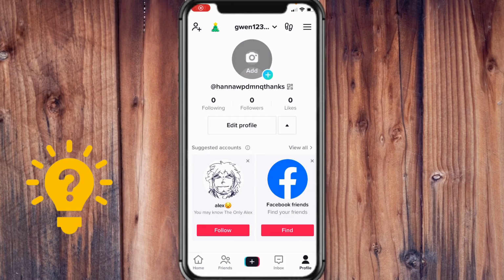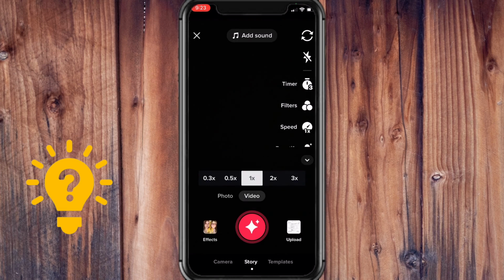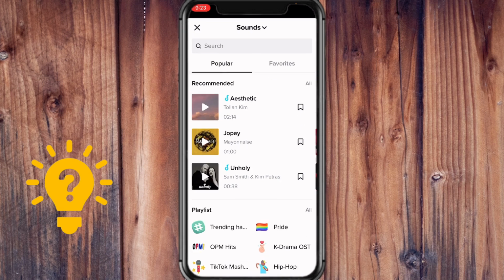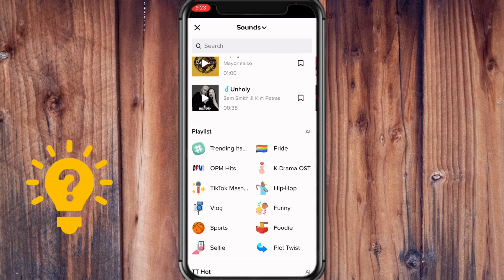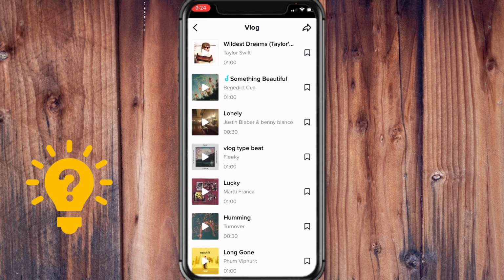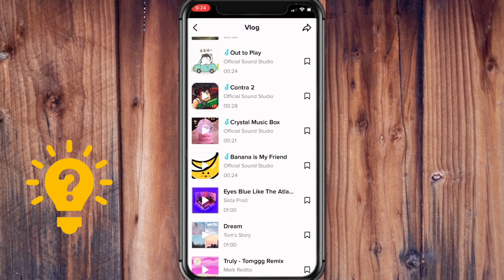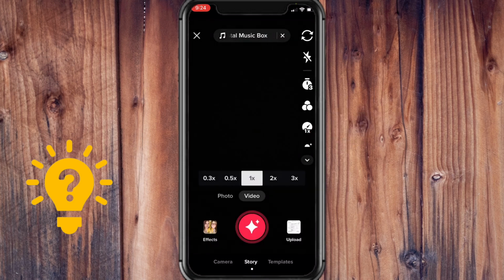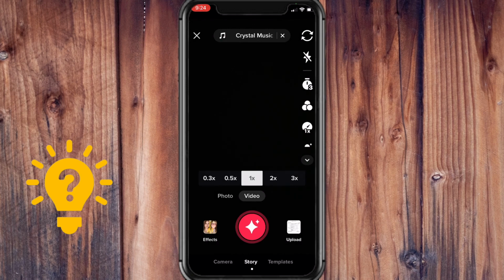How To Add Music On Your Tiktok Video | Social Tech Insider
In this tutorial video from Instagram, we explain to you the best way to Add Music On Your Tiktok Video